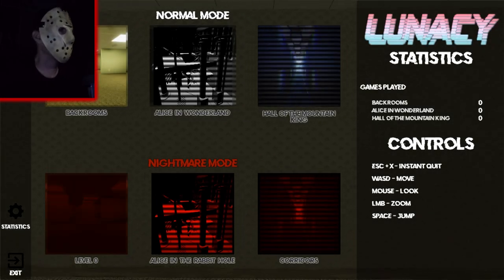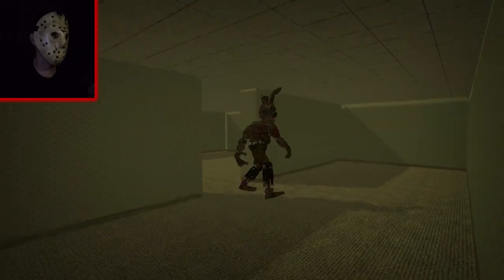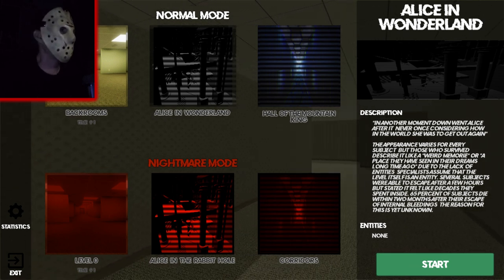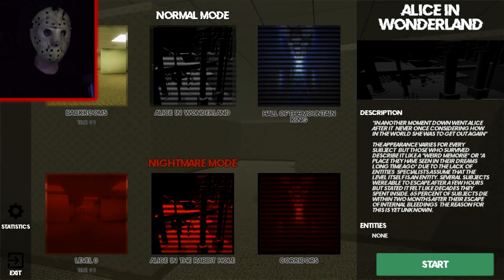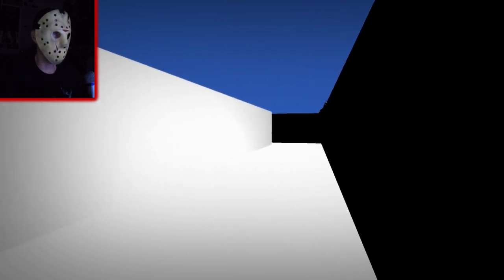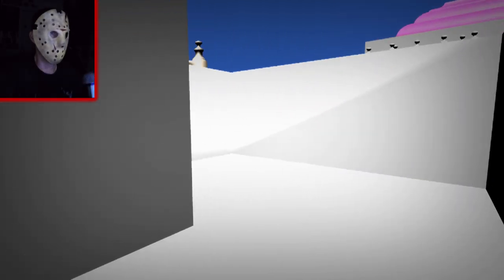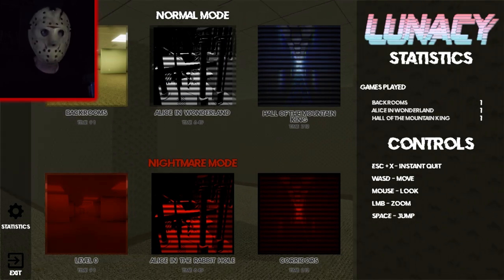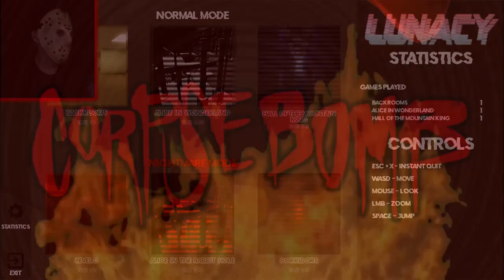A Mix of Backrooms, FNAF & SCP (Lunacy) Creepy Horror Maze Game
I'm not a huge fan of maze games but for some reason I keep playing them lately, haha. I had a good time with this one. There's also a Nightmare Mode, so let me know if you want to see more of this and I'll torture myself with that mode one day.